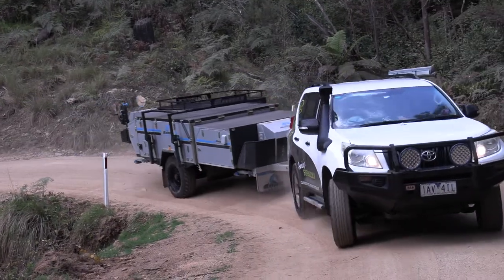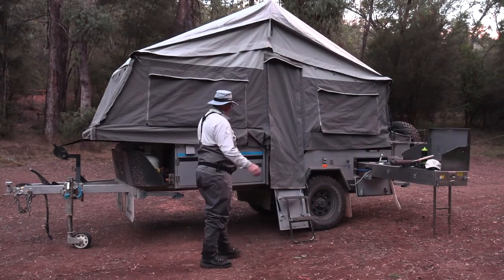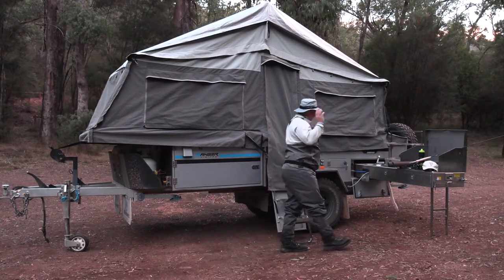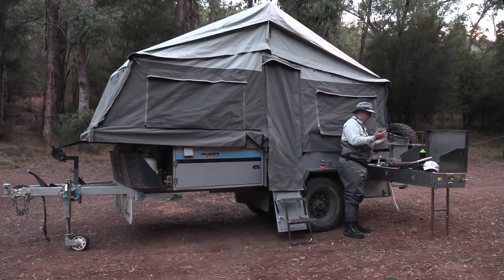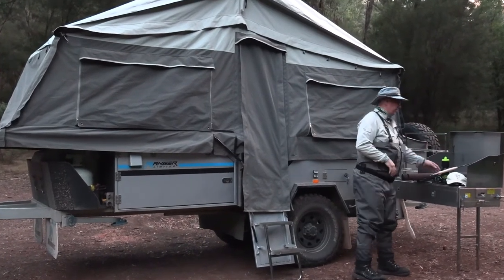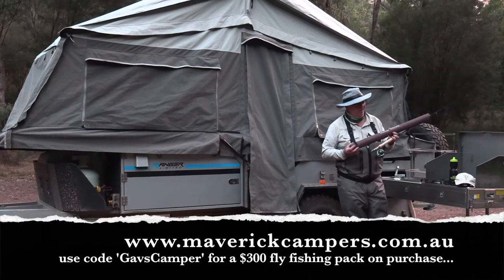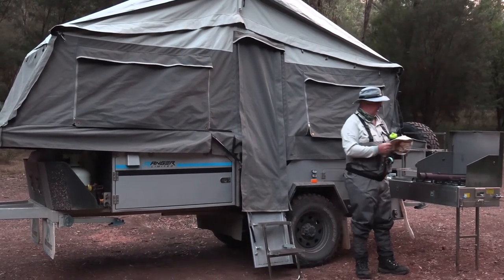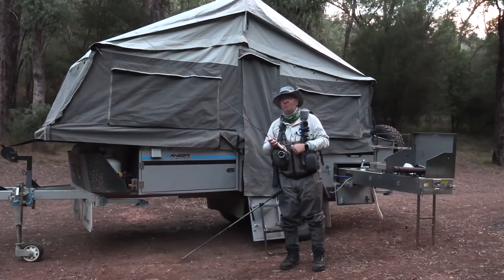Maverick Camper for fly fishing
Gavin Hurley uses the Maverick camper throughout Victoria and it is perfectly suited to every fly fishers needs, check them out, you will love them.